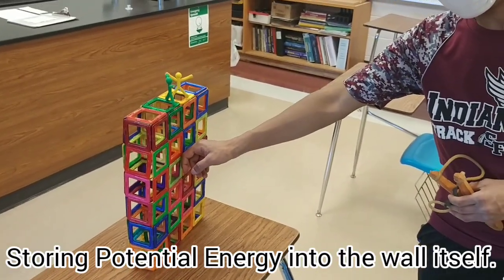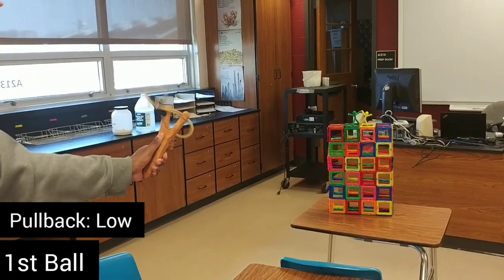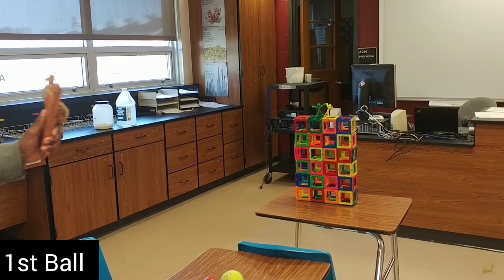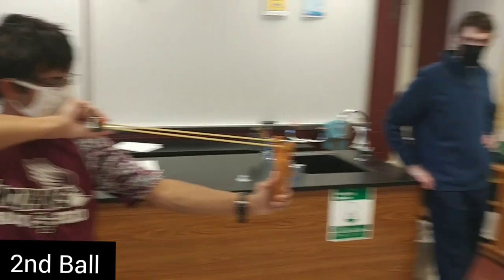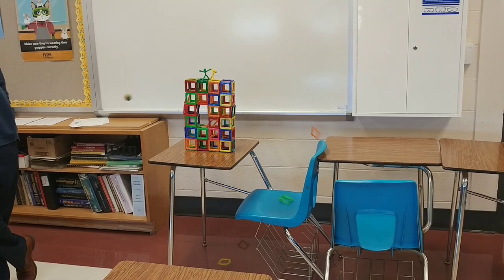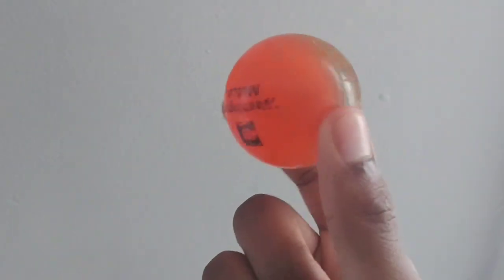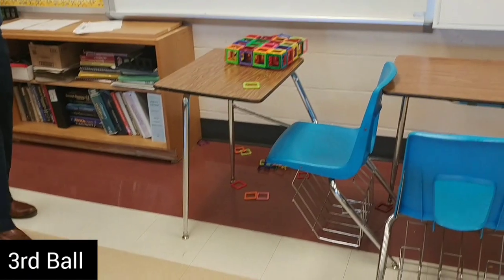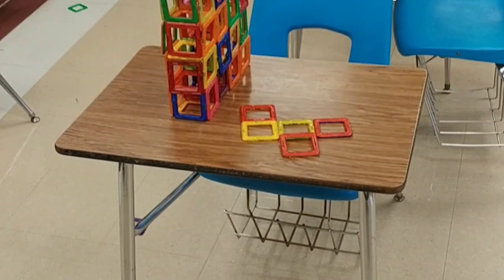Slingshot vs. Magnetic Wall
Elijah and Matthew try to find out what it takes for a projectile fired from a slingshot to break a magnetic wall down.